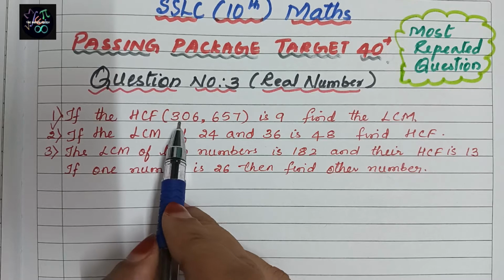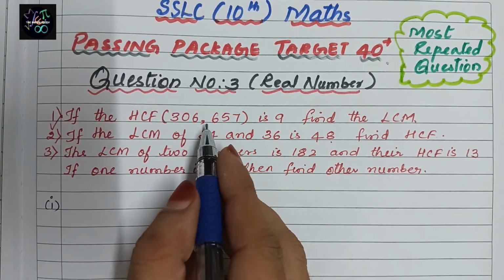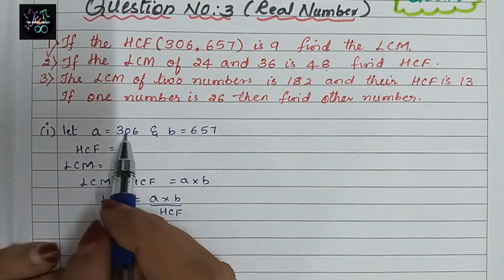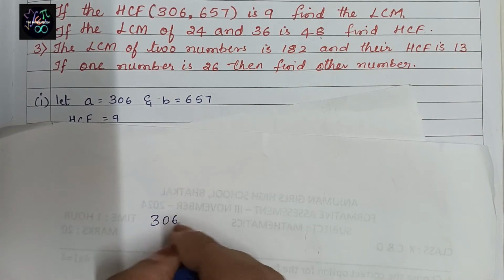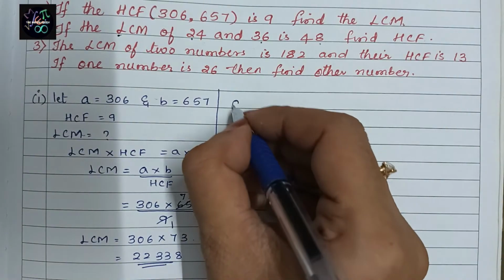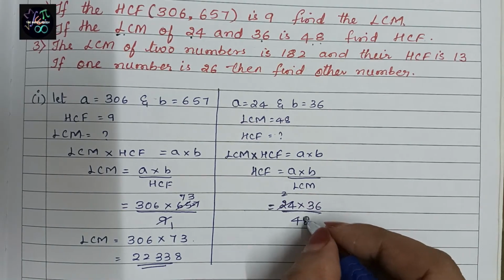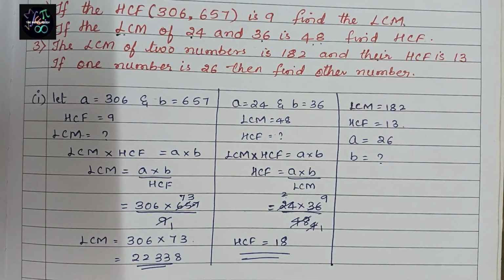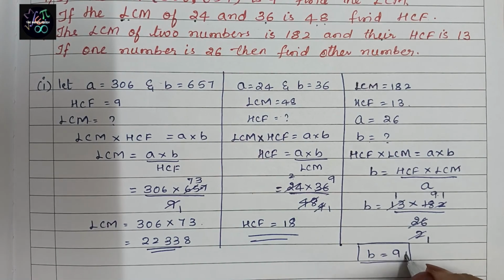10th MATHS PASSING PACKAGE BOARD Exam 2024-25 ( DAY-5)